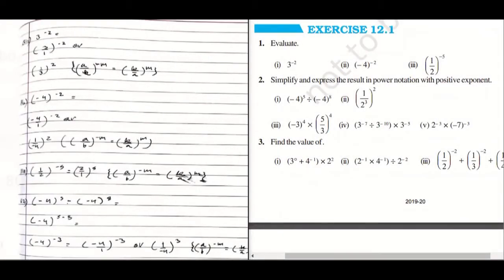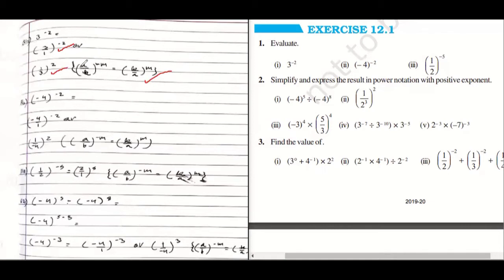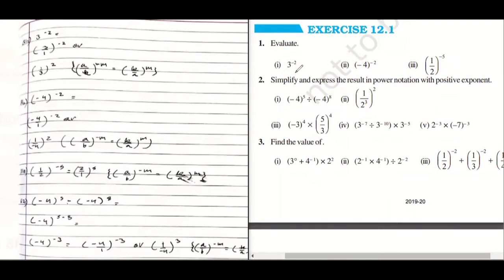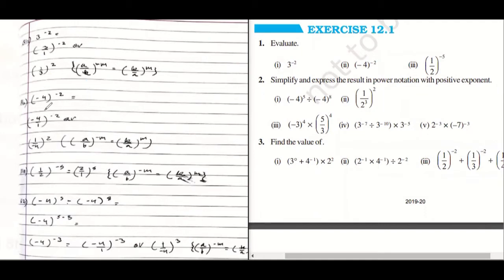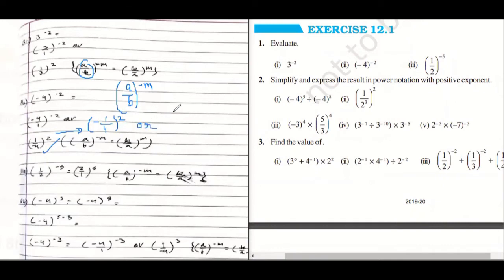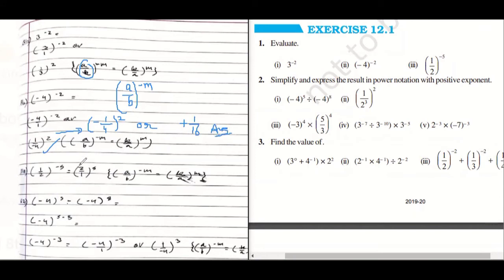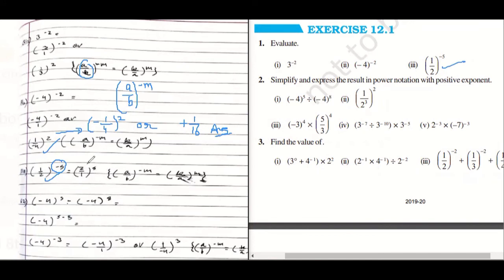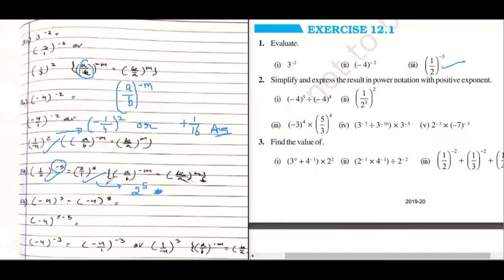Q1 Ex 12.1 Class 8 NCERT Solution Exponent and Power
Q1 Evaluate. (i) 3 power –2 (ii) – 4 power – 2 (iii) half power - 5
This video is an attempt to solve all the doubts in the chapter Exponent and Power. All the videos related to the 12th chapter exponent and poweris available in the playlist whose link is given below.

Playlist for Chapter 12(Exponent and Power Class 8th NCERT)

Links for other chapters are also available in the playlist, go and explore.

Boards Covered: CBSE, ICSE, IGCSE, IB, etc, wherever the concept of exponent and power is required.

Chapter 12,
Exponent and power,
NCERT,
Ncert solutions,
Question,
Solution,
Ex12.1,
Exponent and power class 8th,,
Exponent and power Ncert,,
NCERT solutions,